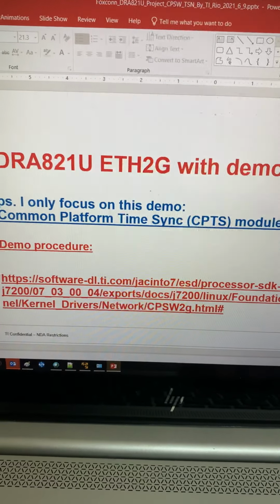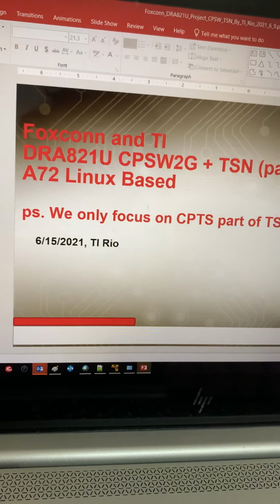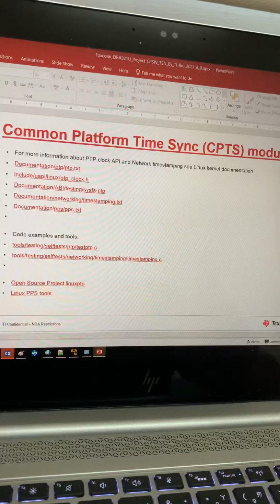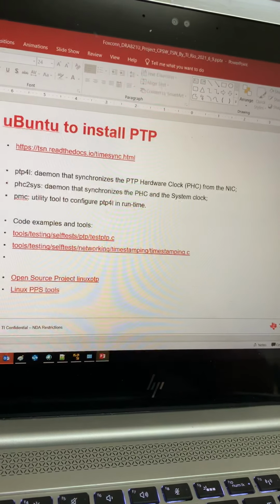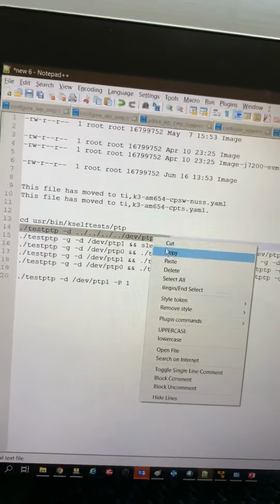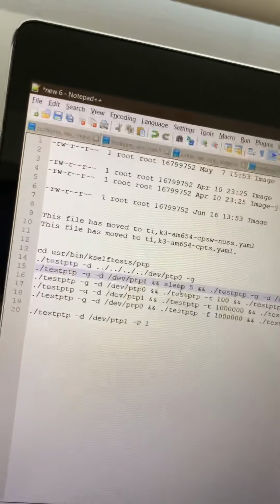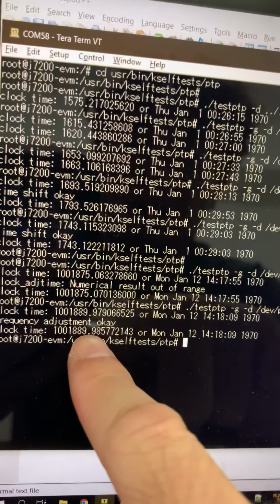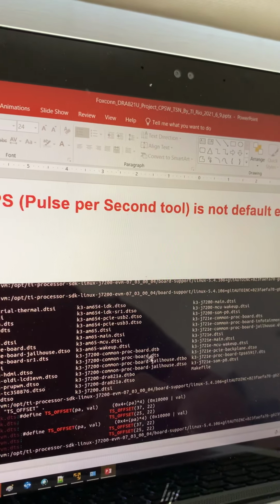TI Rio DRA821U TSN CPTS demo